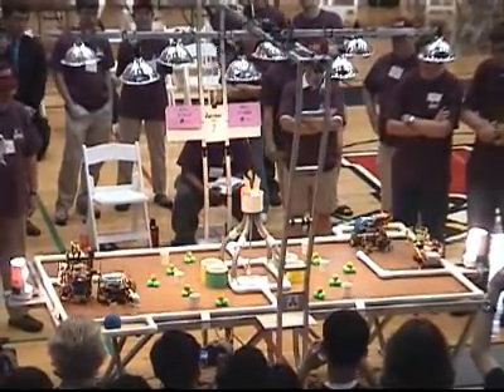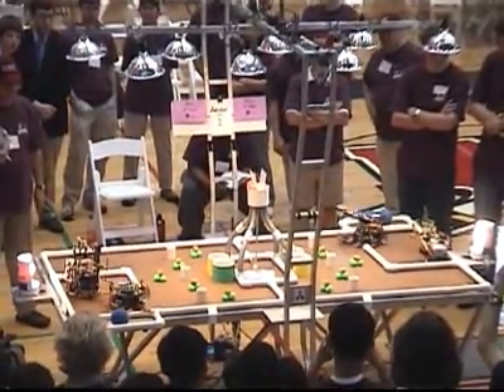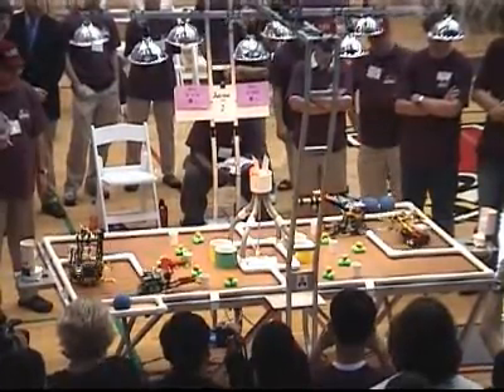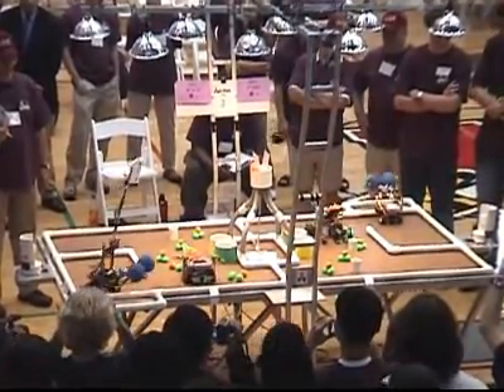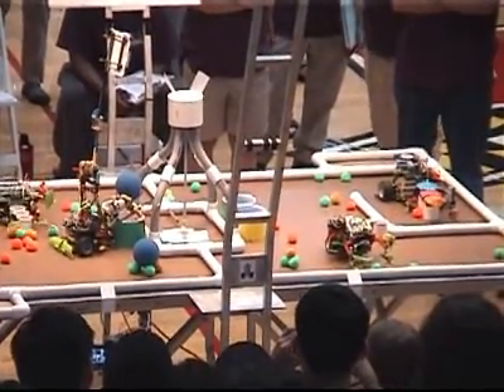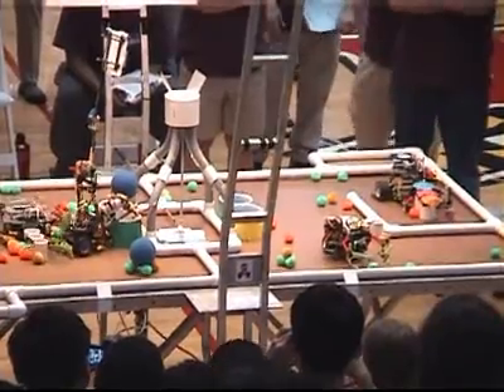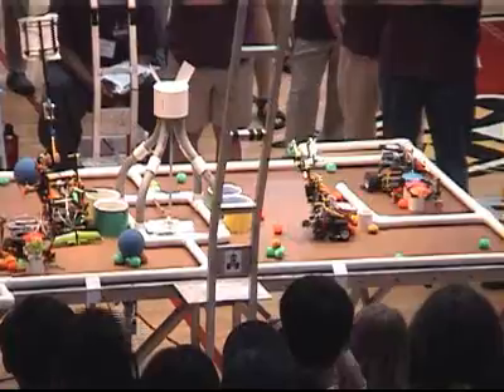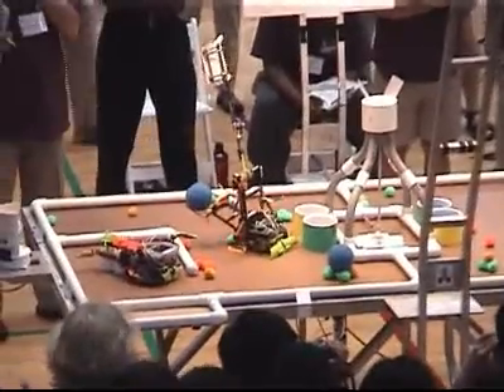BotBall Semi-Finals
Semi-finals of the 2007 Washington-Baltimore area BotBall regional competition.